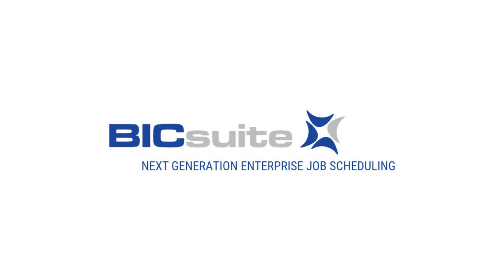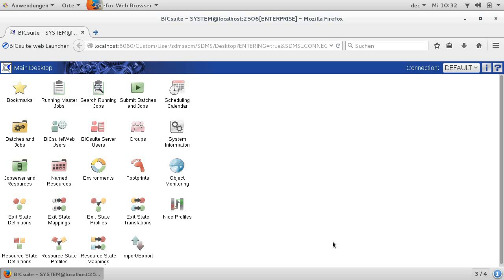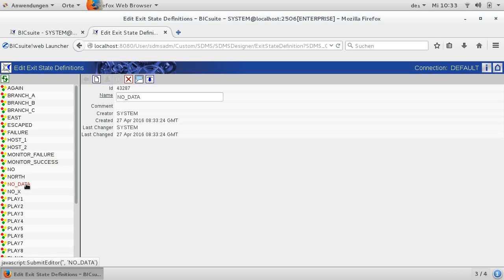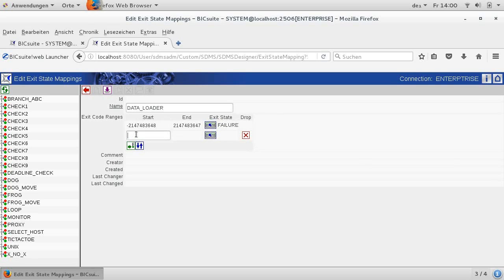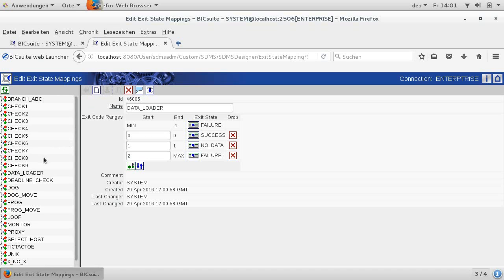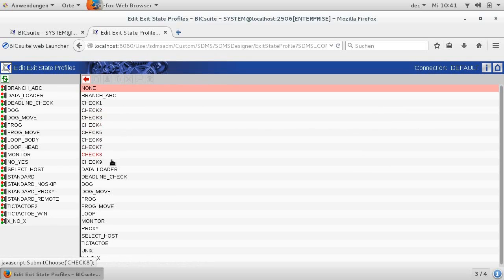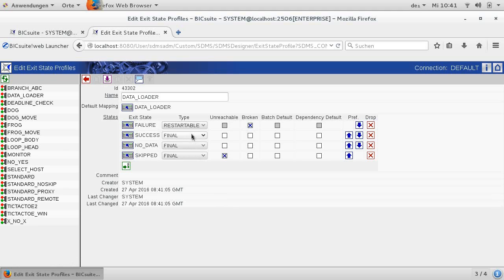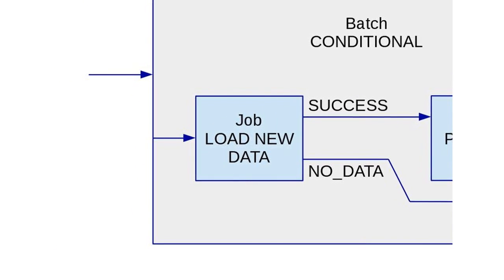Tutorial 4: Exit-States: Definitions, mappings and profiles in BICsuite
The film shows, how to create in BICsuite and schedulix the conditions to start parts of a batch only, if the preceding part in the workflow has actually loaded some new data.